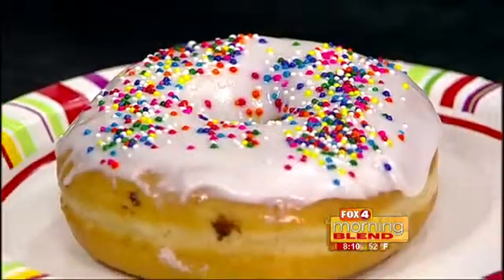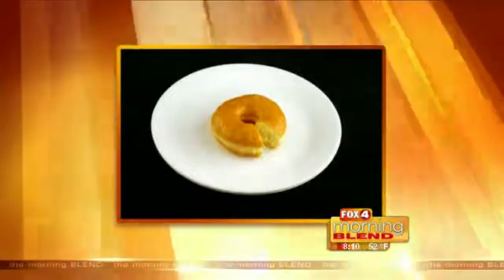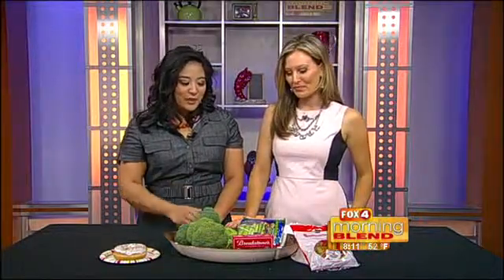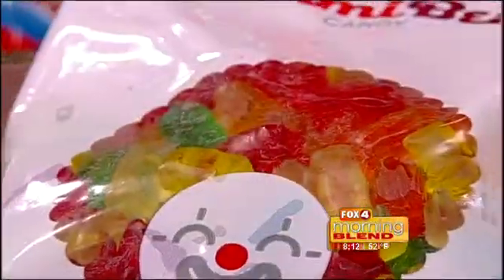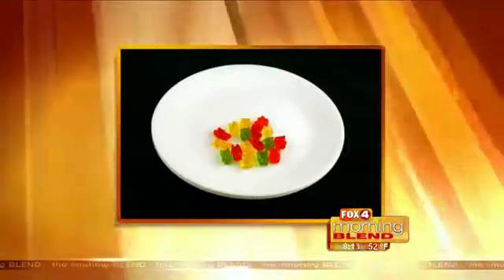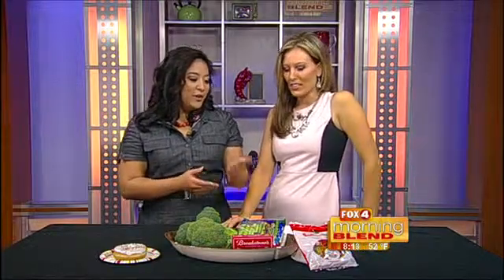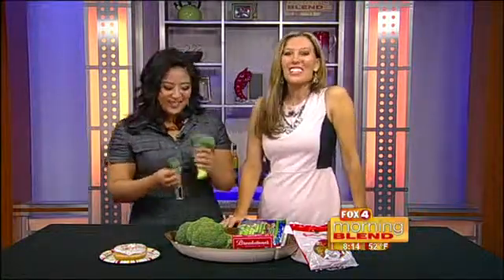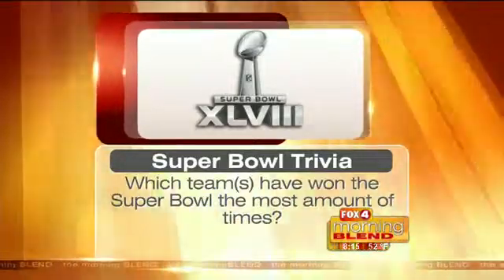Calorie Counting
Facebook.com/Fox4MorningBlend